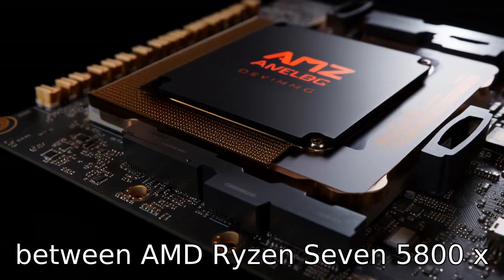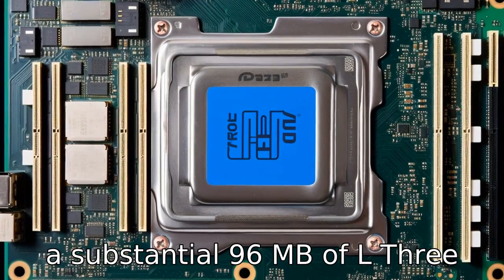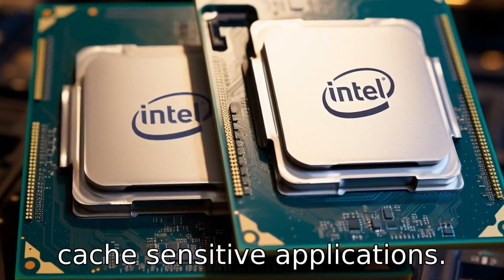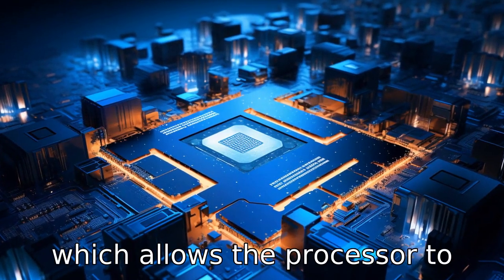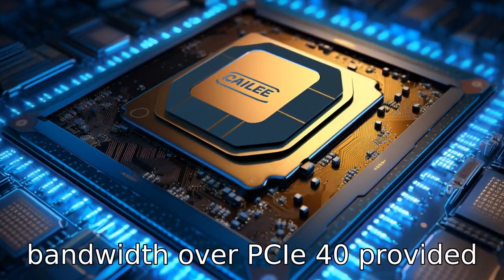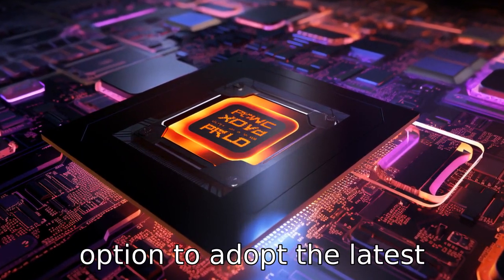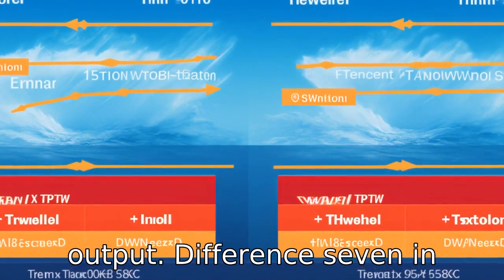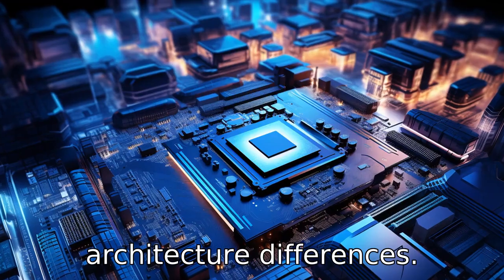11 Differences: AMD Ryzen 7 5800X3D 8-Core Processor vs. Intel Core I7-12700KF Desktop Processor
Title: AMD Ryzen 7 5800X3D vs Intel i7-12700KF: Ultimate CPU Face-Off!

Description:
Join us as we deep dive into the battle of the CPUs, where the AMD Ryzen 7 5800X3D and the Intel Core i7-12700KF go head-to-head. 🖥️💥 Whether you're a gamer, a creative professional, or a tech enthusiast, understanding the nuances of these two powerful processors is key to optimizing your computer's performance.

🔍 We start with AMD's innovative 3D V-Cache technology that boosts the Ryzen with a staggering 96 MB of L3 cache, compared to the i7's conventional cache size. Then, we explore Intel's 12th Gen Alder Lake architecture with a mix of P-cores and E-cores, and how it contrasts against AMD’s traditional core setup.

🚀 Take a closer look at Intel's Adaptive Boost Technology for that extra performance punch, and how PCIe 5.0 support might future-proof your system. We'll also discuss DDR4 versus DDR5 memory support, the significance of Intel’s integrated graphics, and what it means for users without a dedicated GPU.

⚙️ Overclockers will get the lowdown on which CPU offers more tweaking potential. Plus, we break down the TDP ratings to see which processor runs hotter under pressure. Seeking motherboard compatibility? We cover AMD's AM4 vs. Intel's LGA 1700 sockets and what it means for your build’s flexibility.

🔬 No detail is spared—we look at the manufacturing processes behind these chips: AMD's 7nm vs. Intel's 7-turned “Intel 7” and what these numbers really mean beyond face value.

💸 Lastly, we weigh in on market positioning and pricing strategies, helping you make an informed decision when choosing the right processor for your needs and budget.

Thank you for choosing our channel for your tech insights. 👍👨‍💻👩‍💻